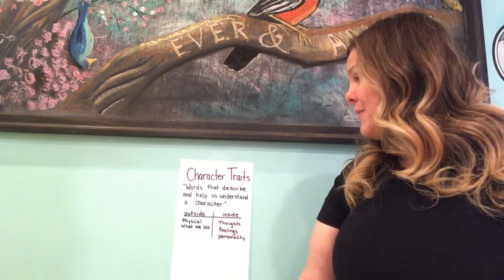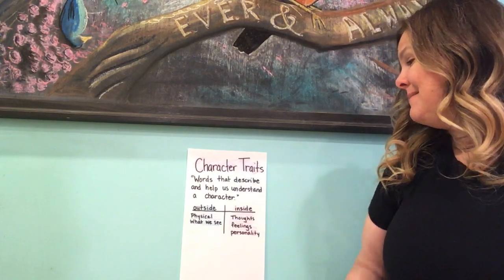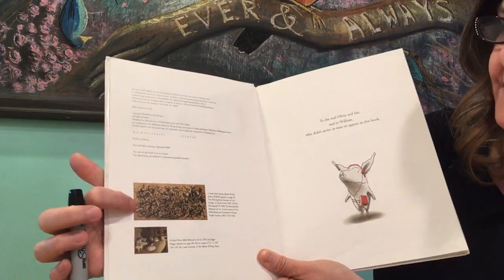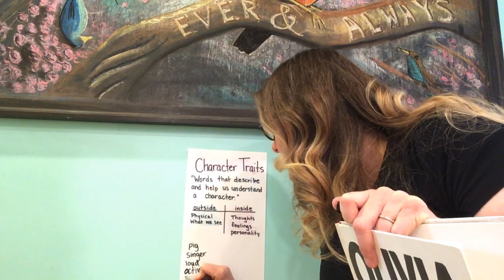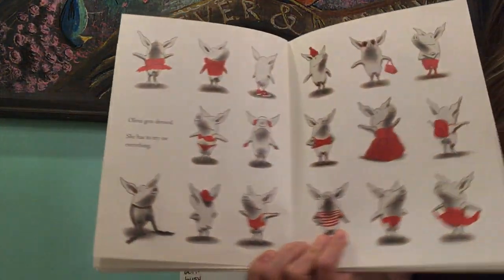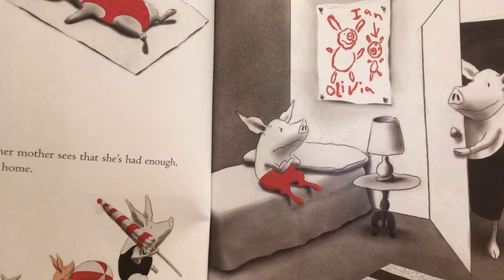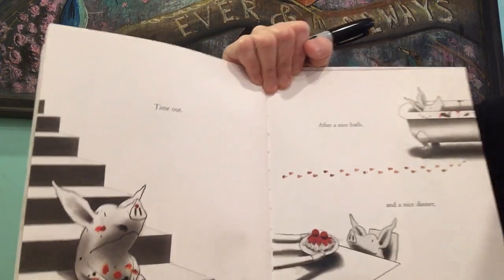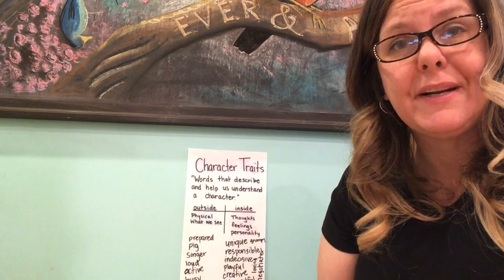Olivia read aloud and character traits lesson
Here are the accompanying worksheets for practicing using character traits:
Read the story and identify character traits:

Graphic organizer to show how a character in your own self selected text is perceived:

Read your own story and identify character traits using evidence from the text: